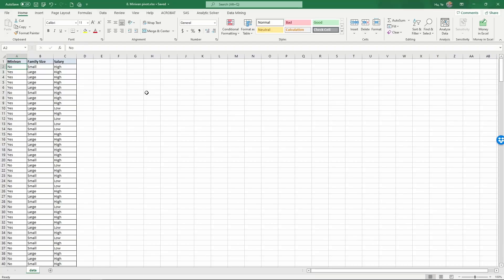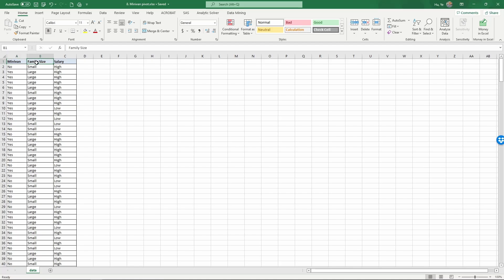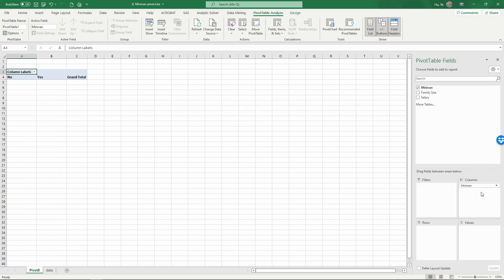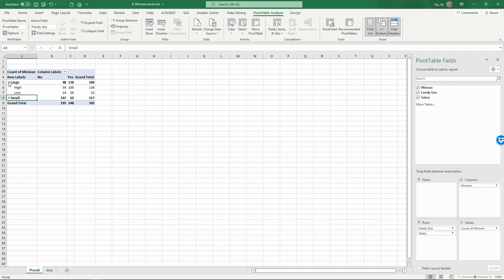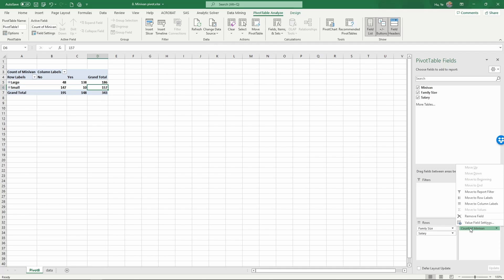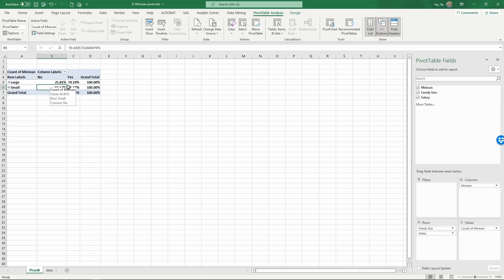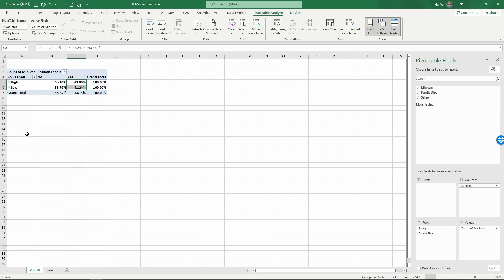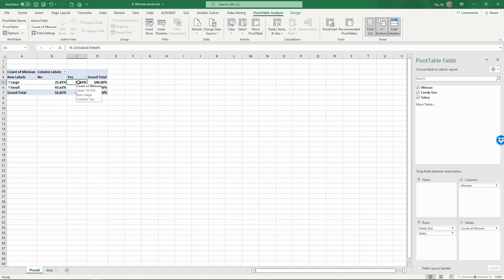Using pivot table to summarize the family size and salary of minivan owners (Excel)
Excel: Using pivot table to create a contingency table